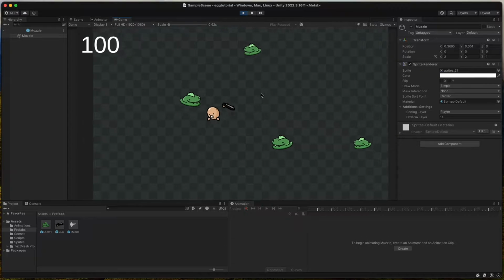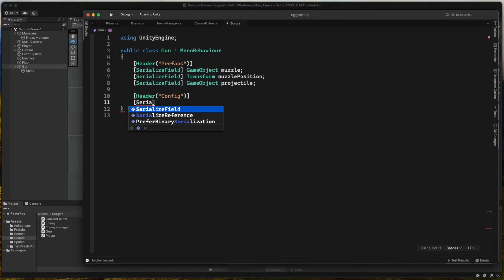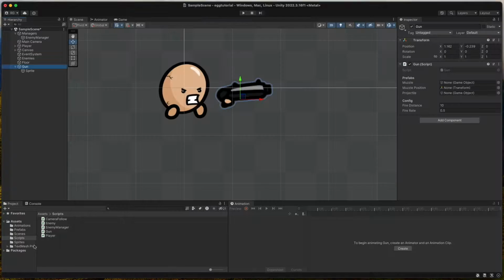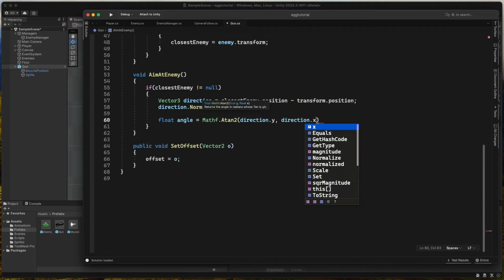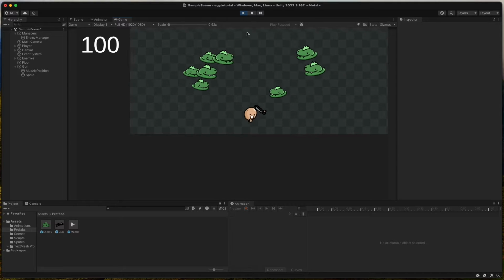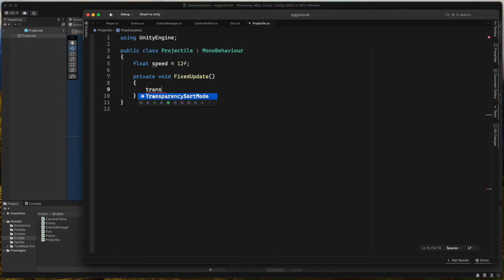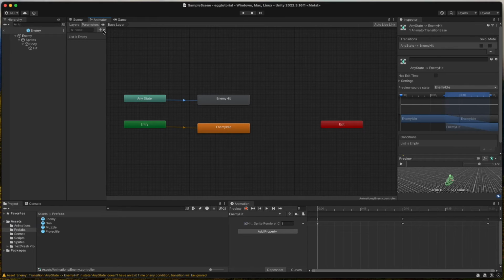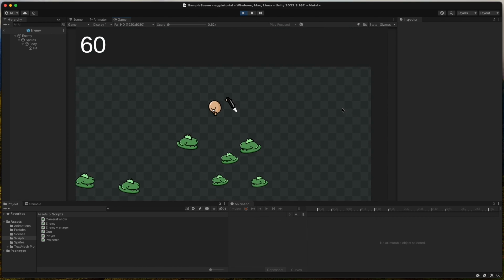BROTATO in Unity #4: How to make a gun that aims and shoots automatically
In this tutorial I will show you how to make a brotato-like (or any 2d vampire survivor) game in Unity.